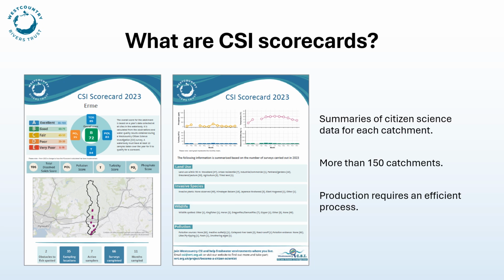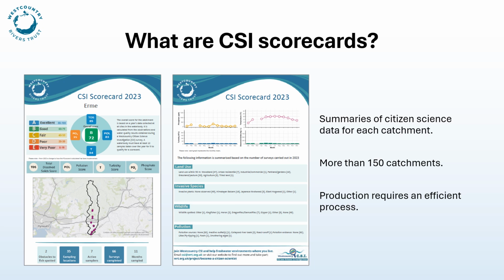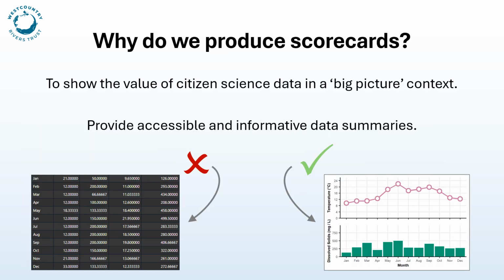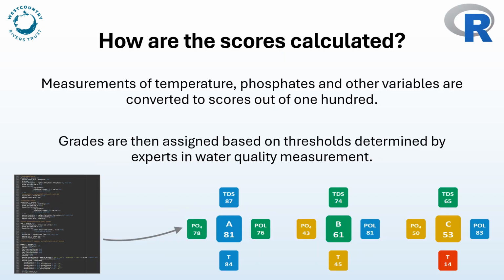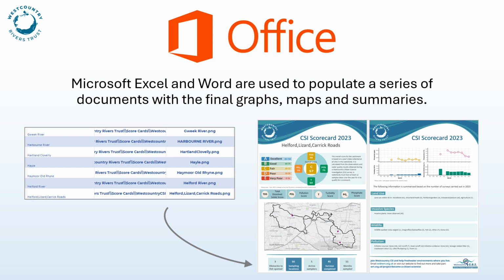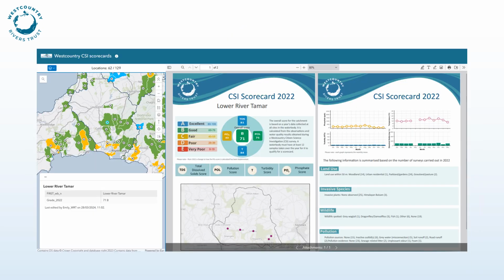Westcountry CSI Webinar 3: Scorecard Creation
The third webinar in our Westcountry CSI webinar series goes through the data analysis of the CSI data collected by our volunteers and the generation of the annual scorecards. The scorecards are generated when 12 samples are taken in a waterbody within a 1-year period.